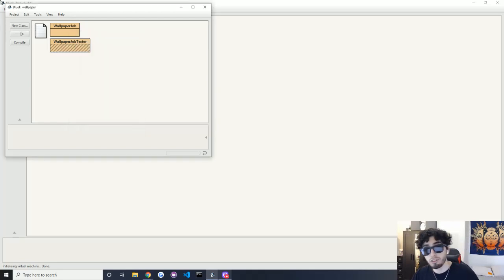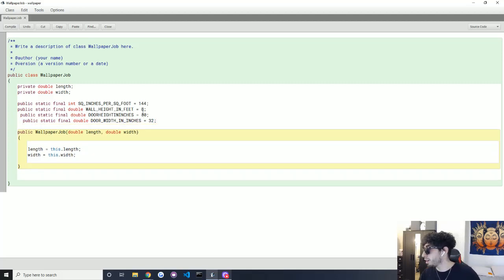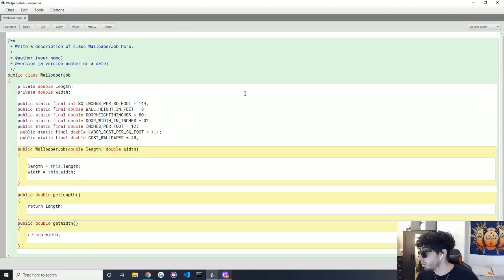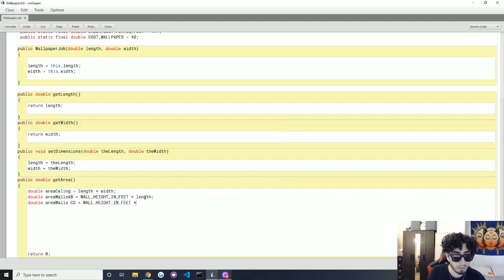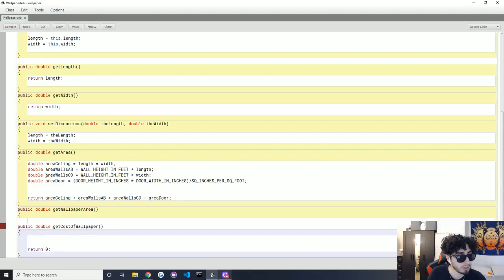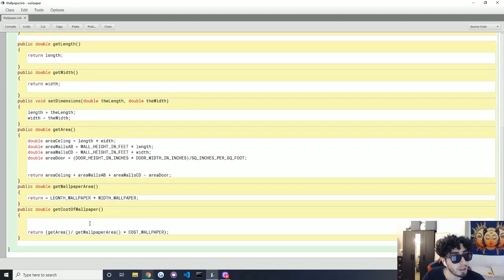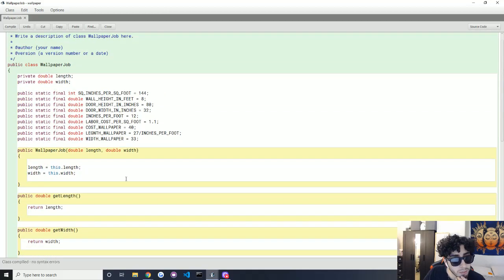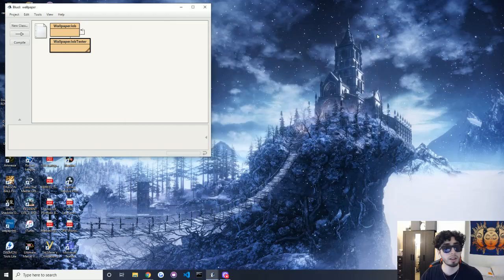TIMELESS JAVA TUTORIALS #4 Working with Classes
In this video we simulate a pricing system for a wallpaper company.